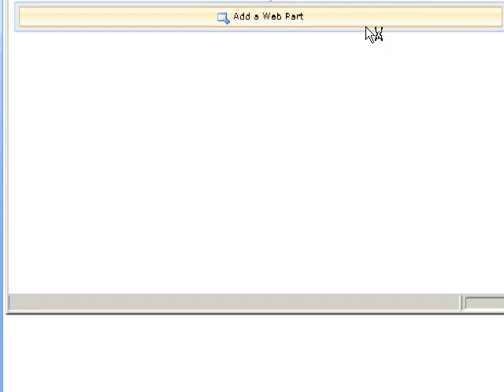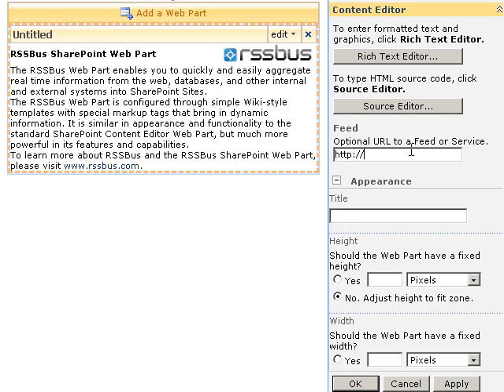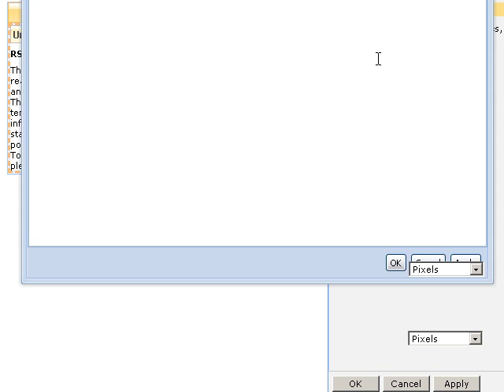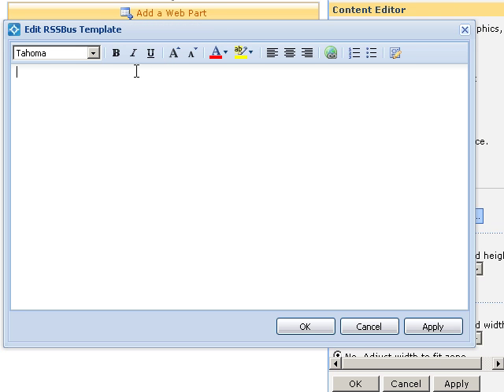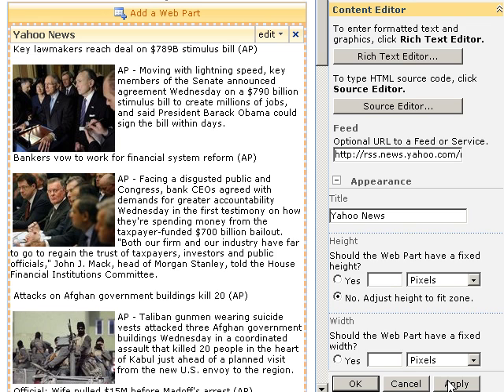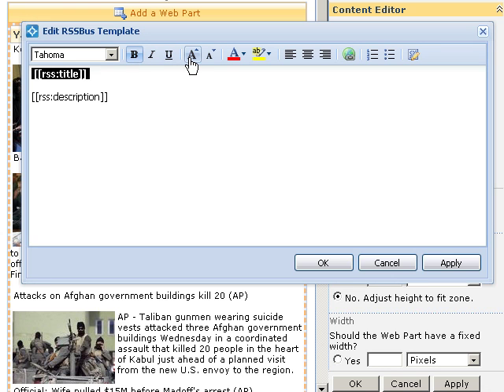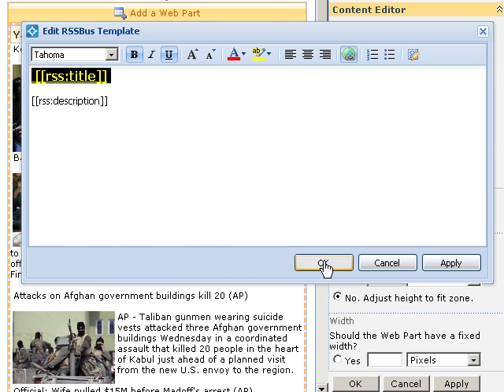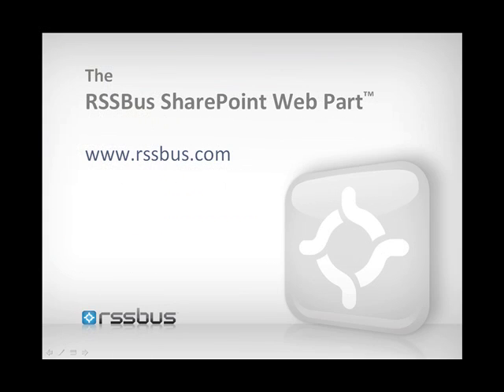RSSBus SharePoint Web Part - Formatting RSS/Atom Feeds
This basic demonstration shows how to use the web part to retrieve and display a custom rendering of any public RSS or Atom feed.  To handle feeds that require authentication, see the documentation.